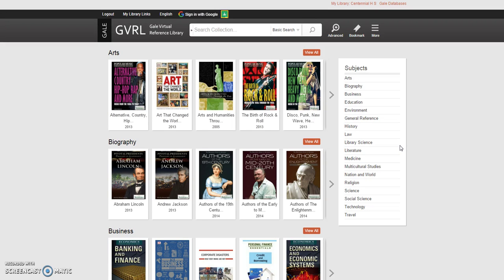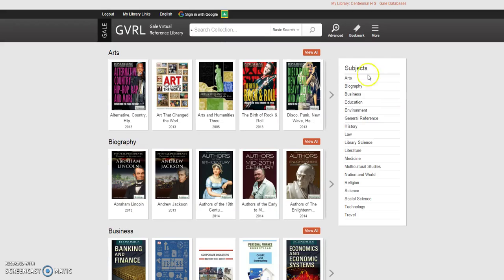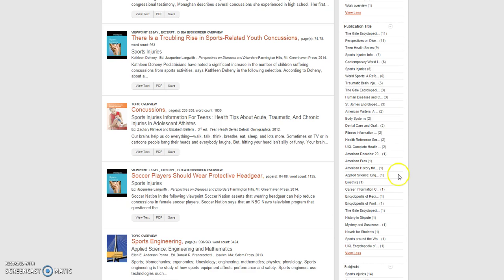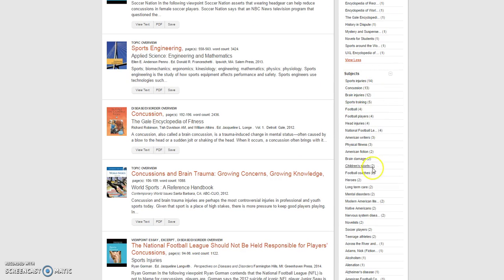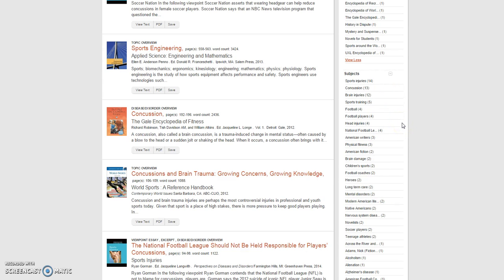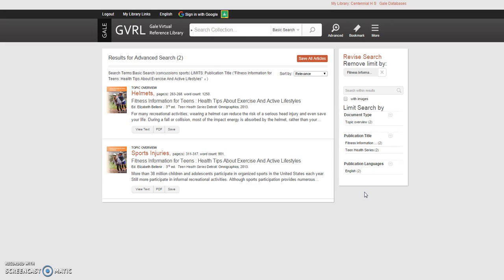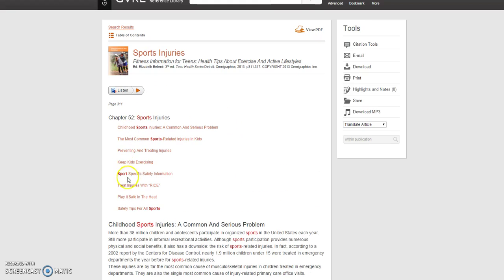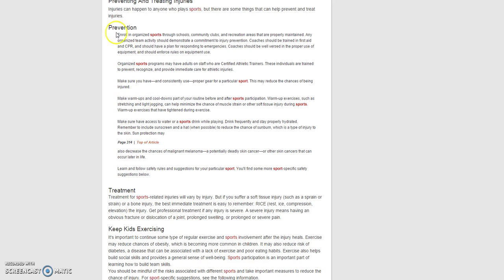Searching Gale Virtual Reference Library